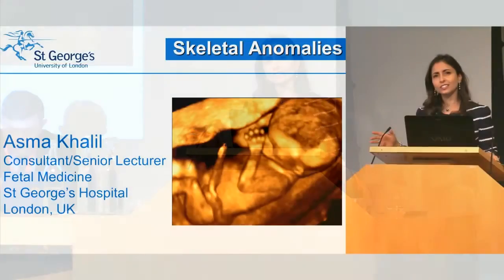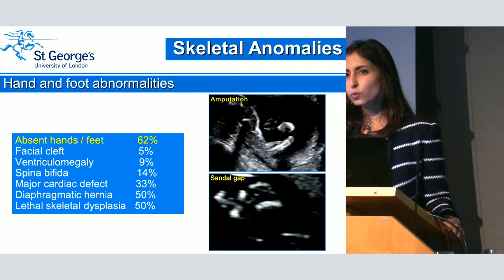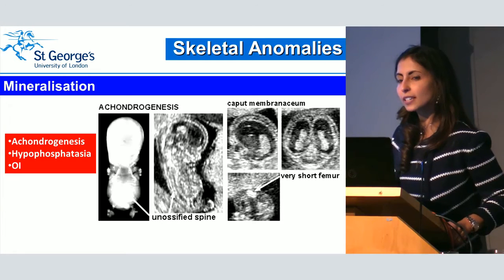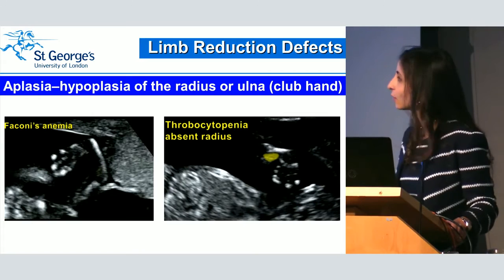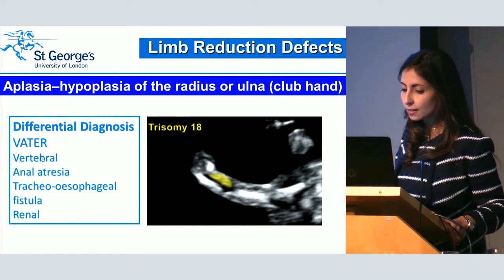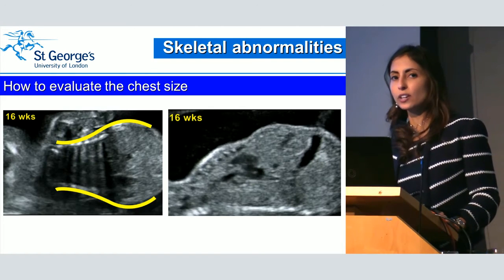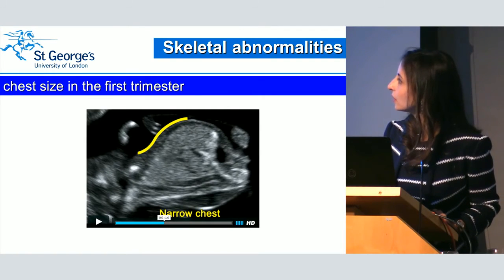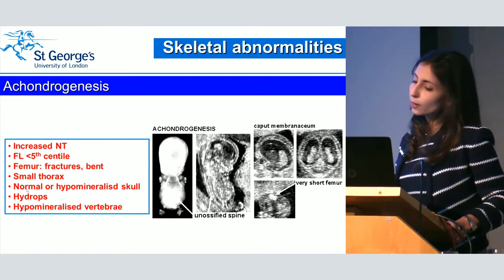1 09 Anomalies of the skeletal system